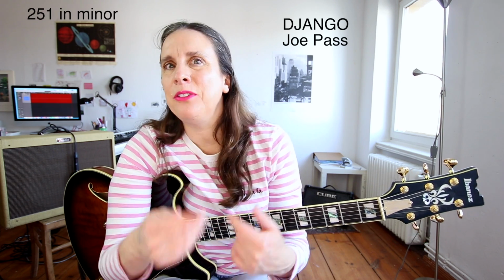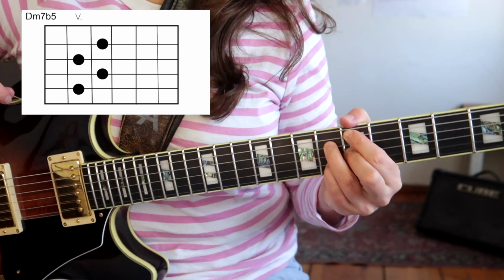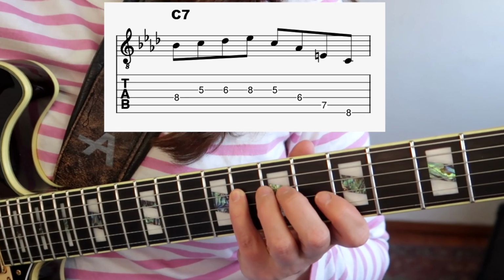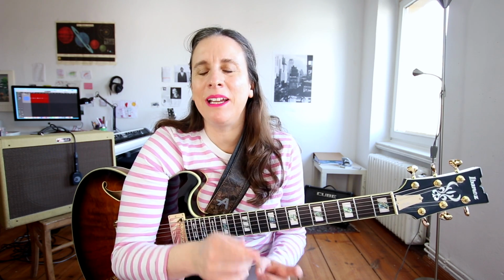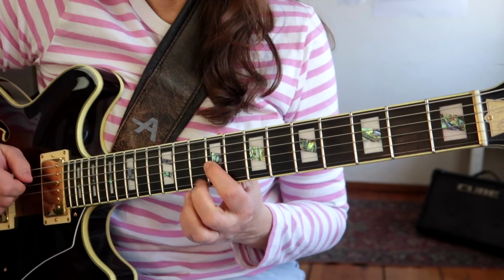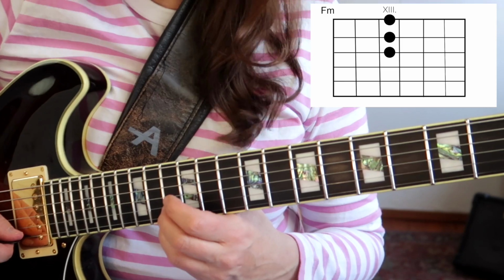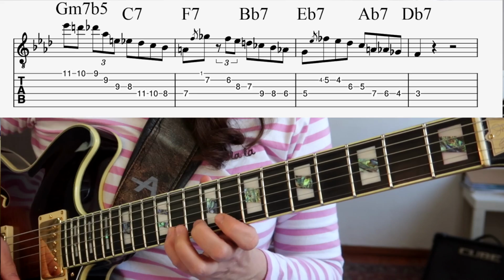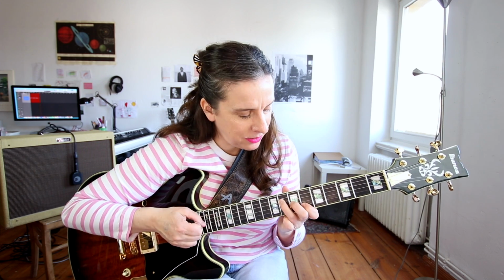or: how JOE PASS navigates Complexe Chord Progressions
you are curious about all the courses and stuff that i offer ?

💡 start understanding jazz guitar with this 15 min beginner crash course 💡

i’m tina jäckel, a jazz guitarist from berlin — sharing ideas on harmony, creativity & the joy of making music

 / tinajckel

★ Find all the downloads and much more:

My equipment:
dear people ! That being said i have been using the products below for many years
and i couldn´t live without them :)